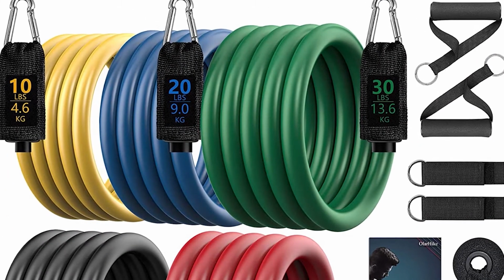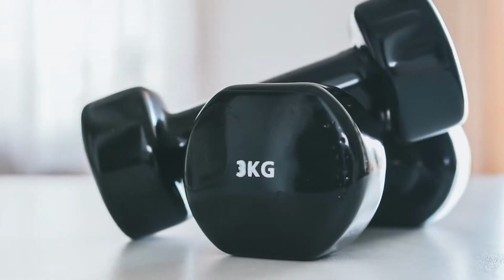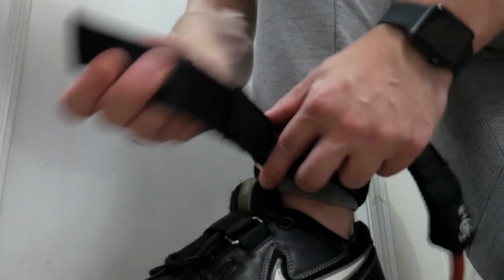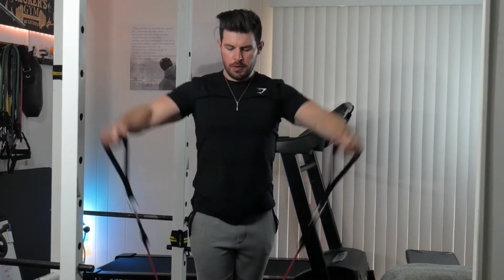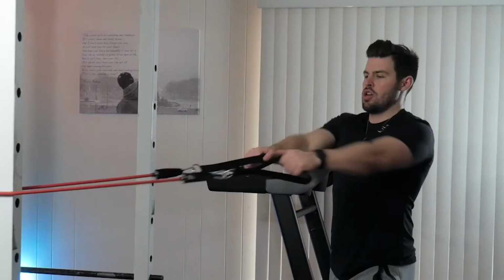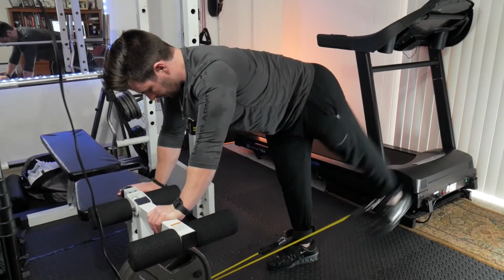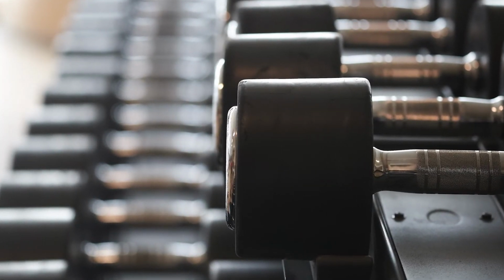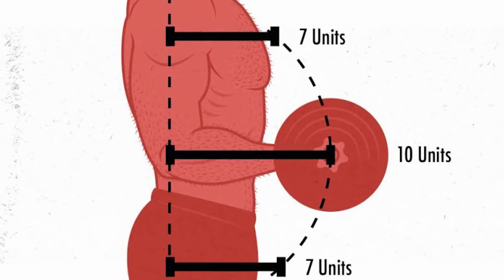How to use RESISTANCE BANDS at Home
🔥 Best Home Resistance Bands

In this video, we go over the BEST piece of home gym equipment for under $30?? Check it out! 🔥

💪 My Favorite Whey Protein